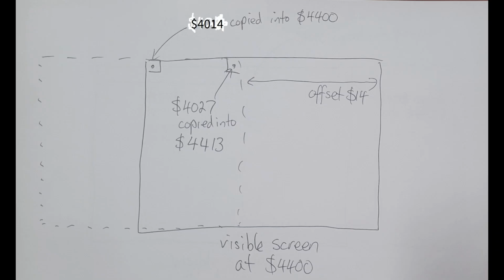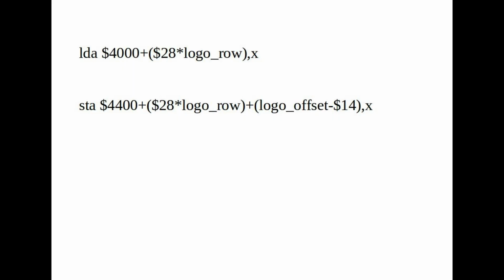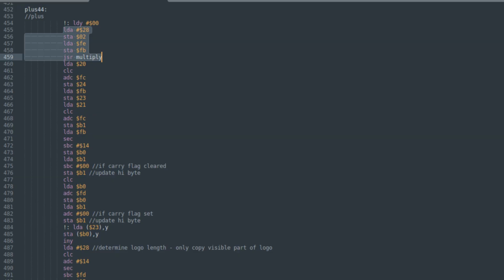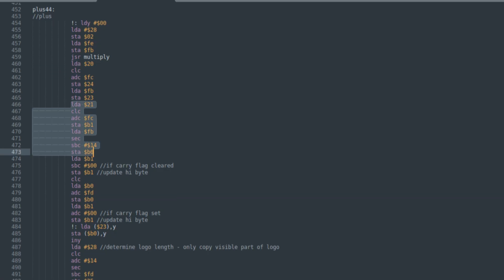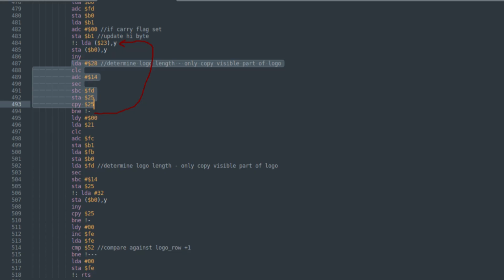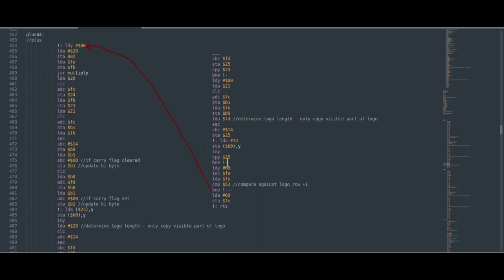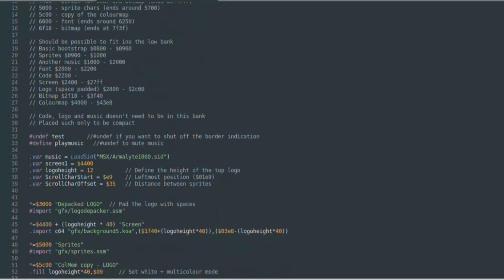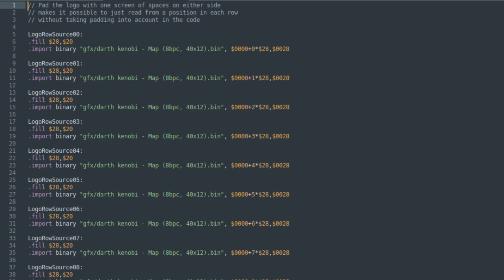Cracktro tutorial part 2